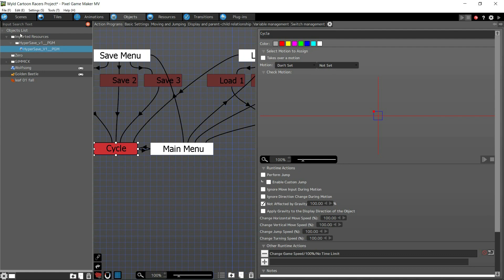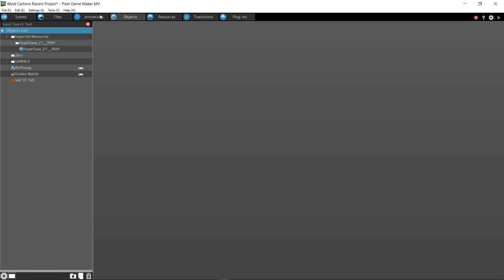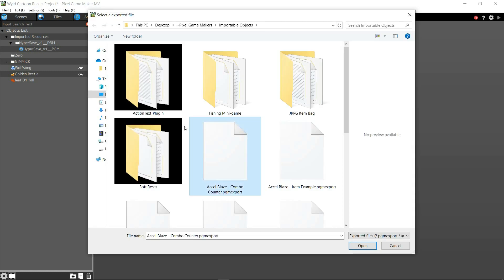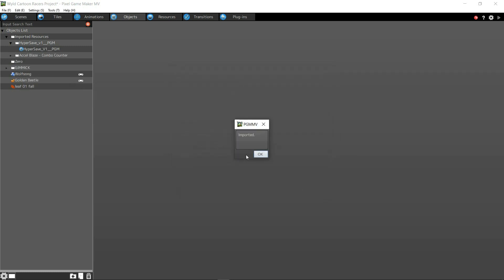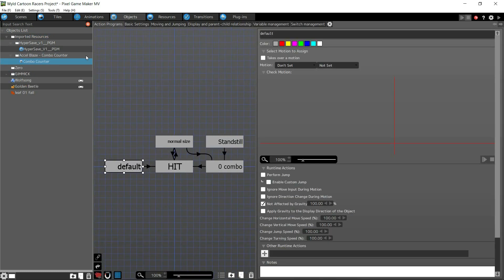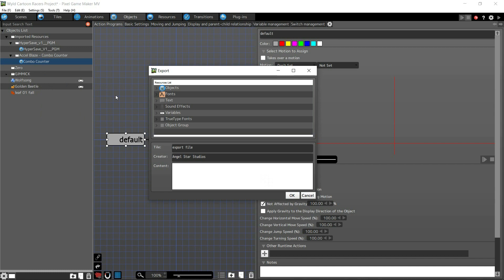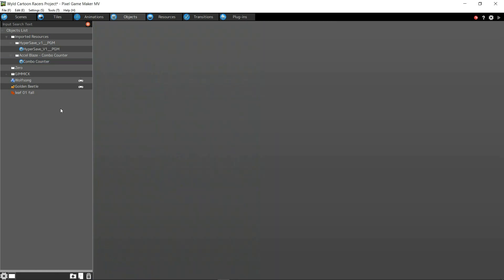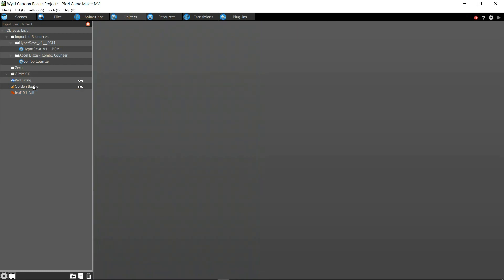Pixel Game Maker MV Import and Export Objects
Learn to import and export objects in Pixel Game Maker MV.